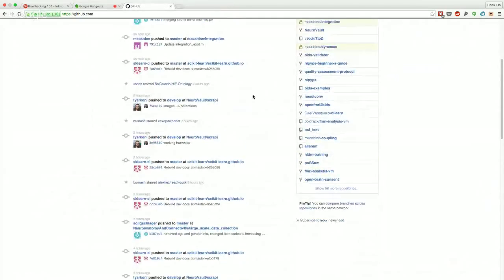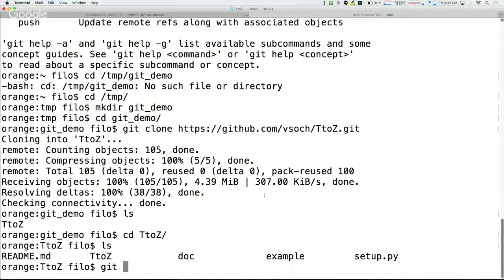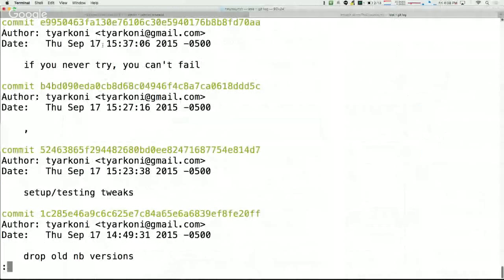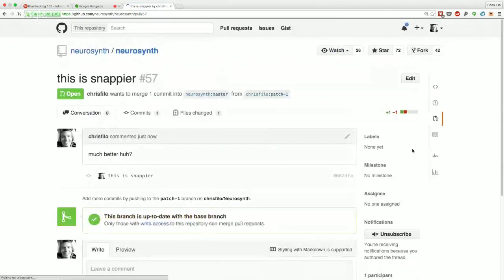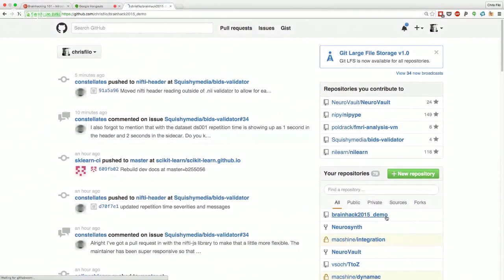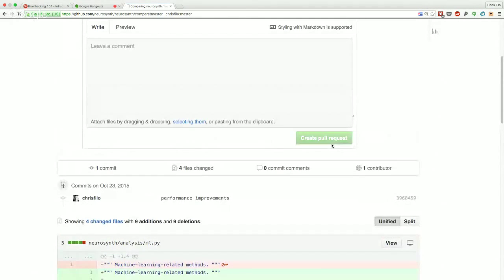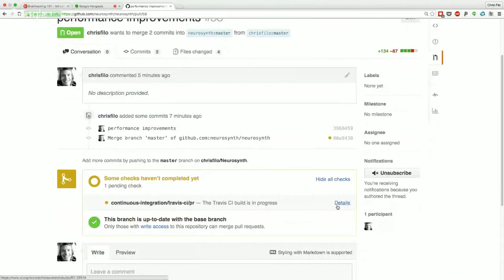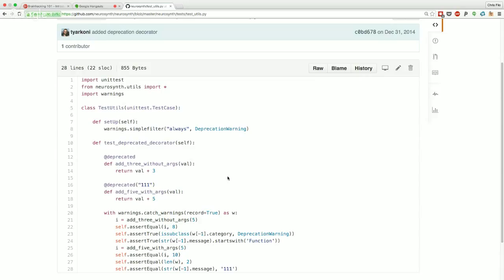Brainhacking 101 - Introduction to git and GitHub